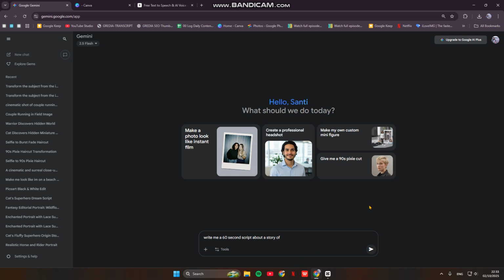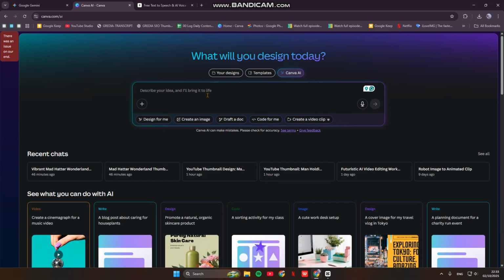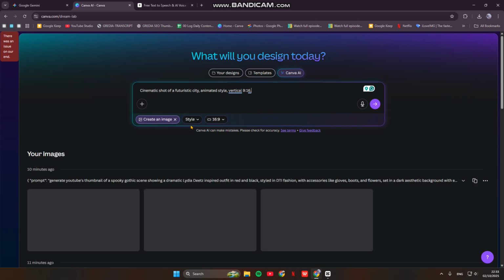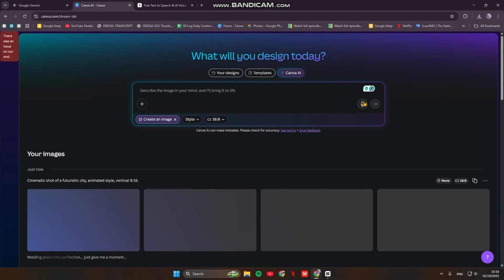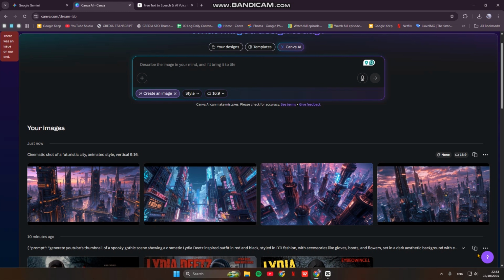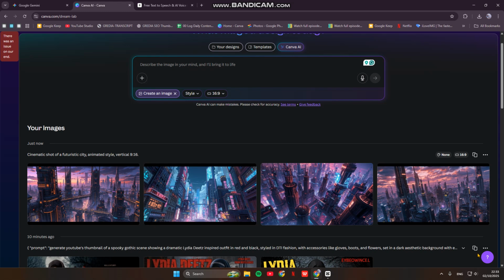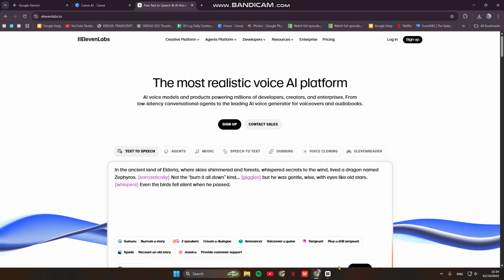Viral AI Shorts Editing Secrets - How to Create Professional Short Videos Tutorial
Want to make your AI shorts go viral? 🚀 In this step-by-step tutorial, you’ll learn how to plan, script, and edit professional AI short videos that grab attention and keep viewers watching.

✨ Step-by-step AI short video editing guide
🎬 Create cinematic visuals with Canva AI
🎧 Add natural AI voiceovers and music
🎨 Advanced editing with CapCut, Premiere & DaVinci Resolve
🔥 Tips to make your shorts go viral